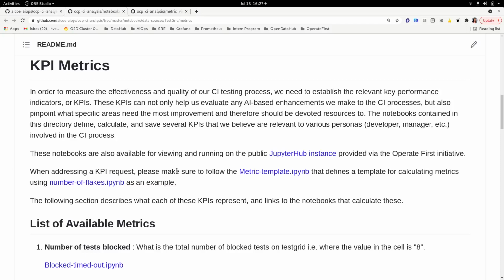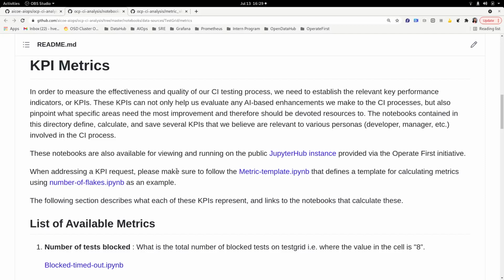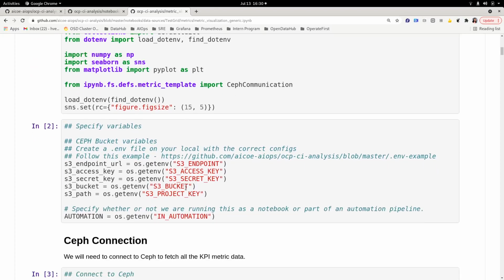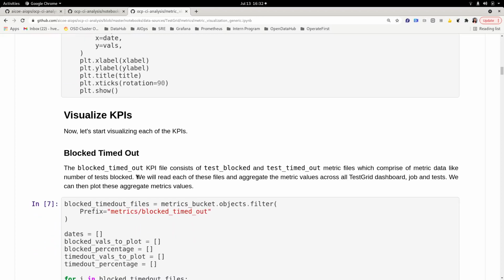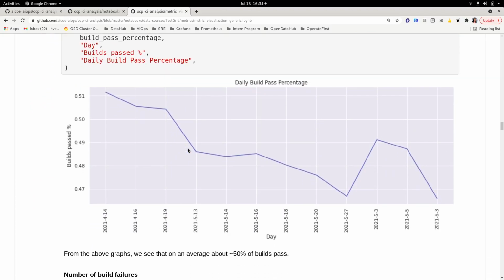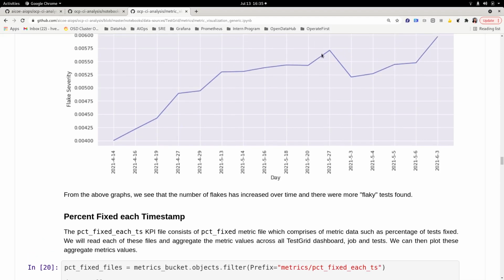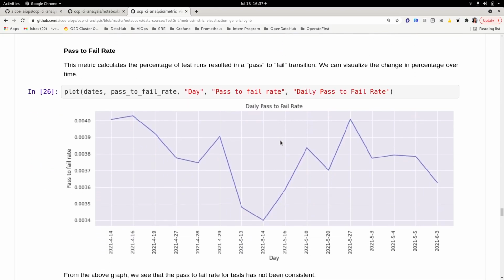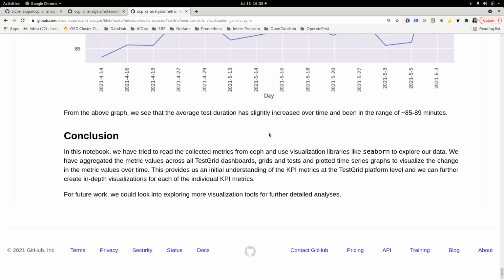KPI Visualization Notebook Walkthrough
As part of project AI4CI, we visualize the different KPIs we have defined for analyzing the CI (Continuous Integration) process based on the TestGrid data collected.

To get started with visualizing KPIs, go through the KPI (Key Performance Indicators) Visualization notebook